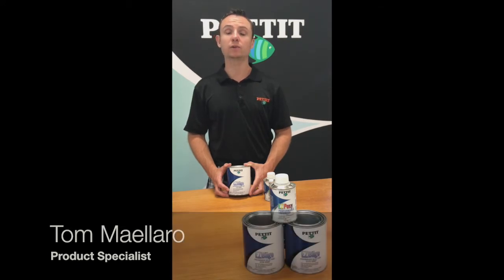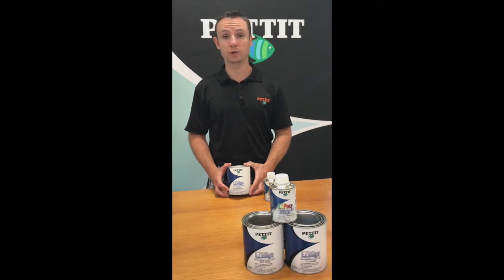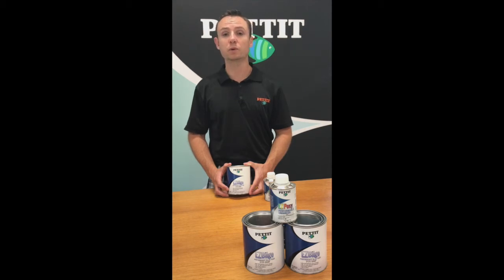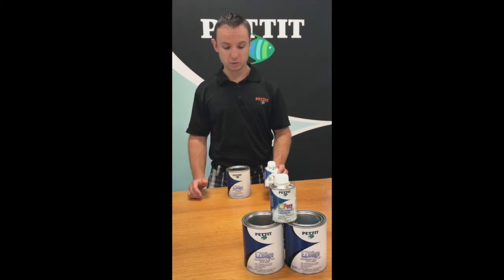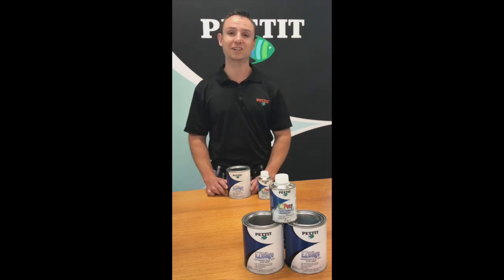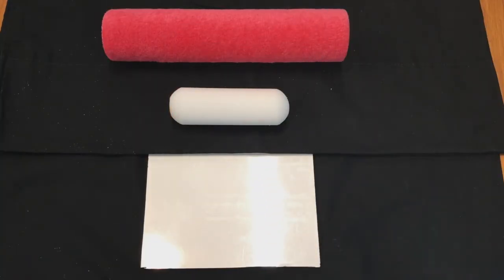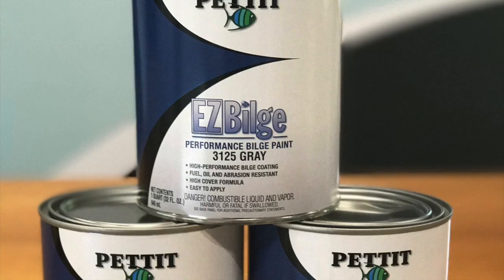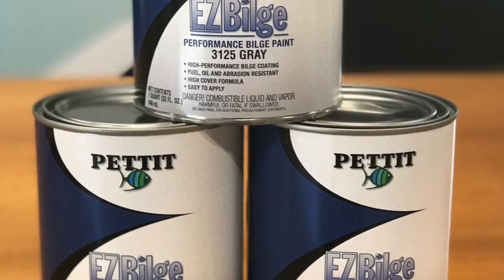Pettit Paint EZ Bilge - High Performance Bilge Paint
EZ Bilge is a durable high-performance alkyd finish specially formulated to withstand the abuses associated with boat bilges. The hardwearing finish is resistant to antifreeze, grease, gasoline, diesel fuel, and engine oil. Its tough resilient surface will stand up to years of abrasion and wear. EZ-Bilge utilizes a high-solids formula that is easy to apply by brush, roller or spray and provides excellent coverage.